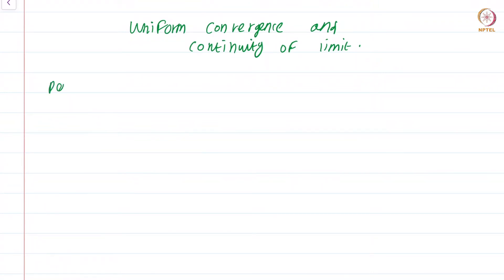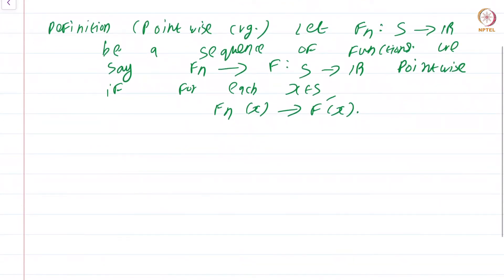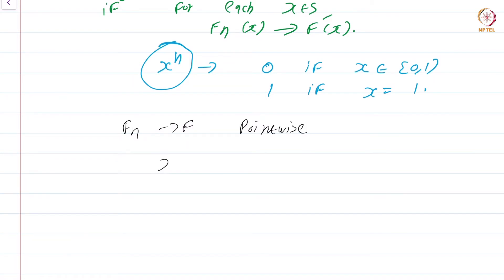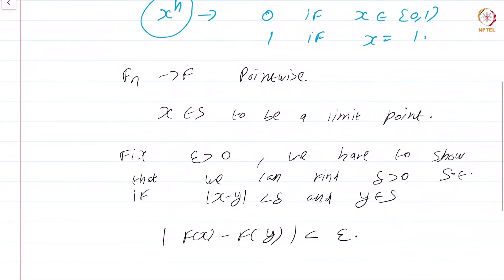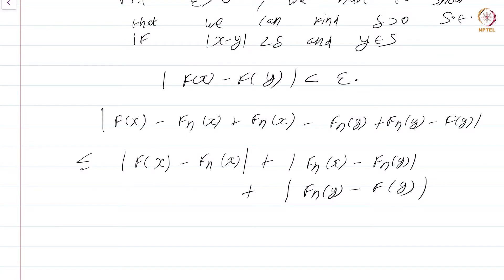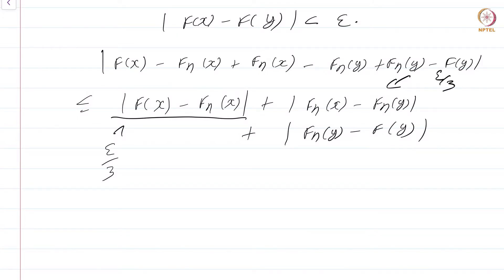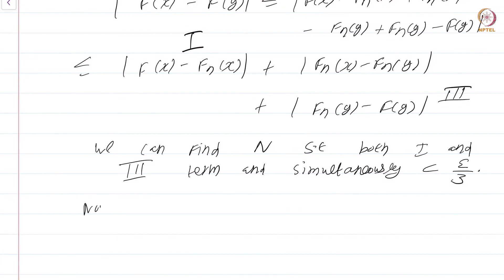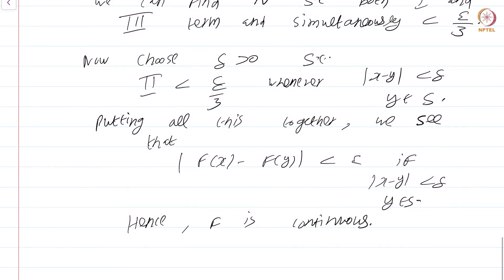29.2 Definition of uniform convergence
29.2 Definition of uniform convergence